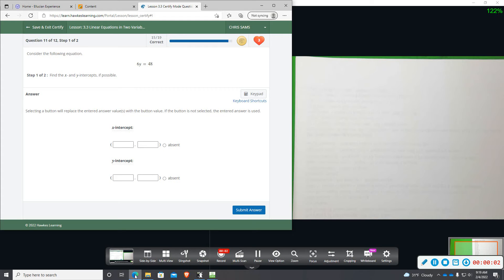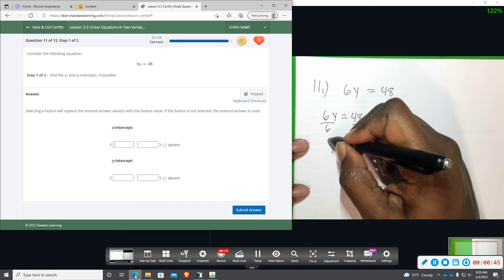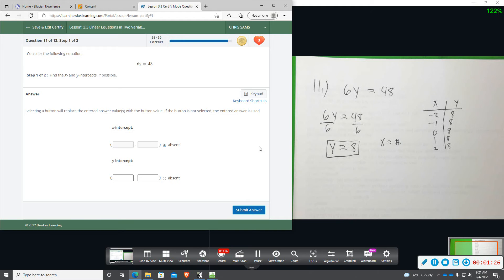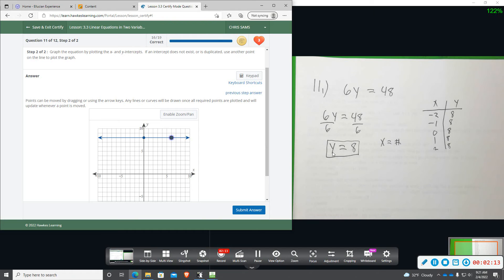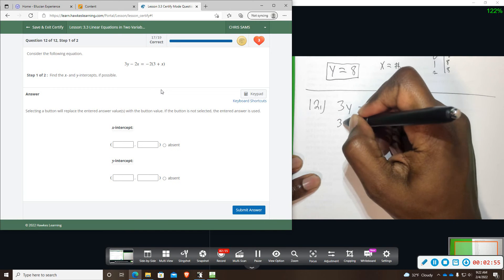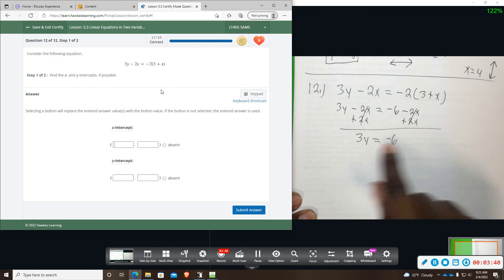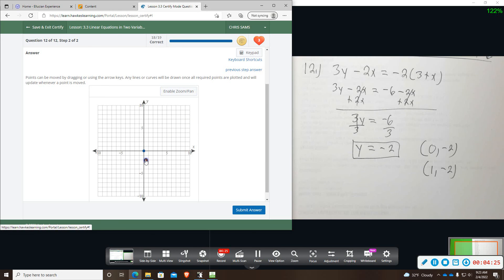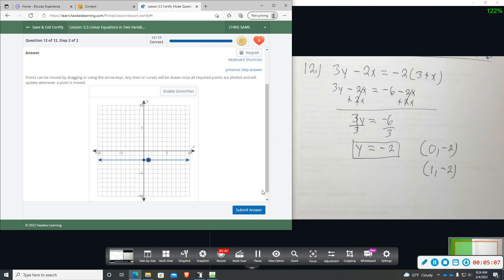LSCO CA 3 3 11,12